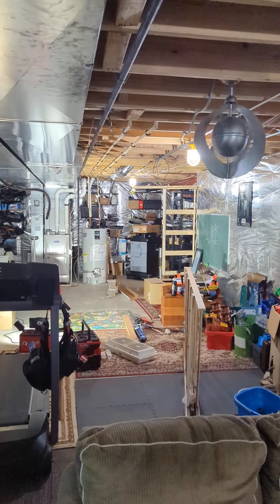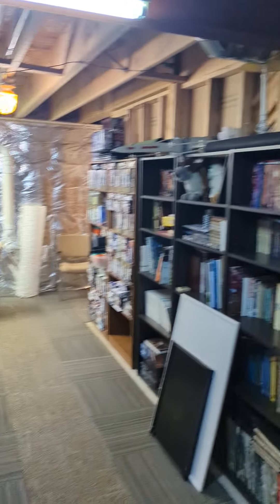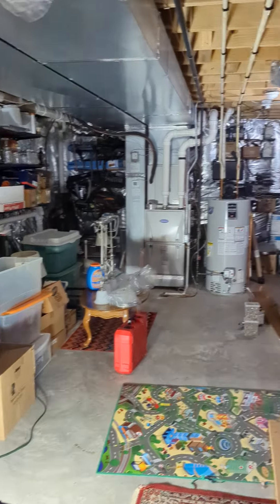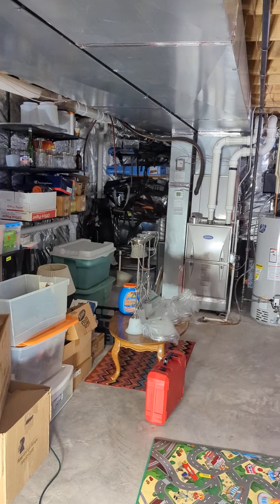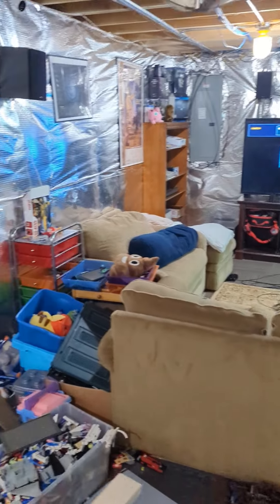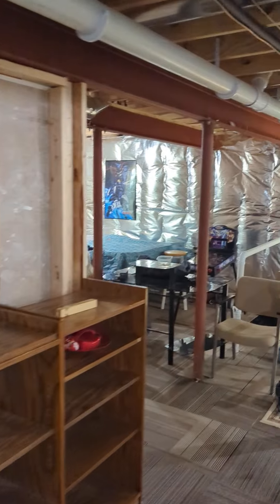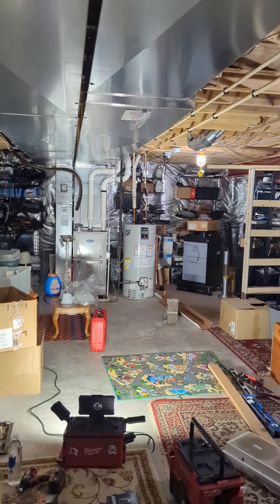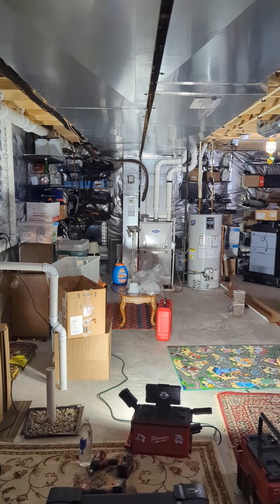PreGame - Basement Remodel Part 1 - 10/22/23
Novice home remodeler finishes a basement.  Leave your tips!